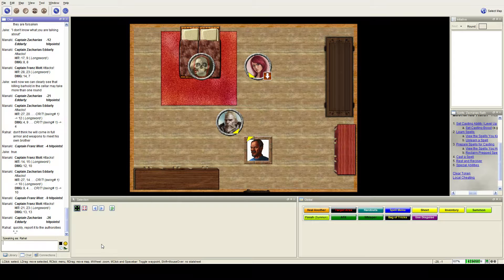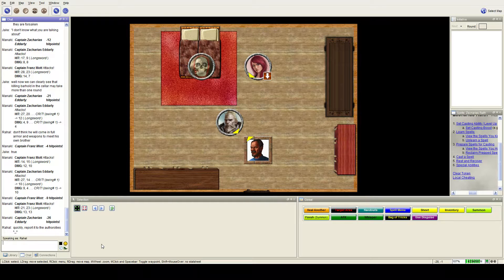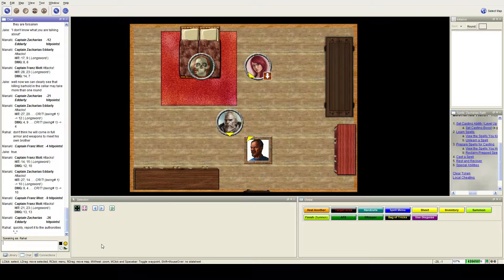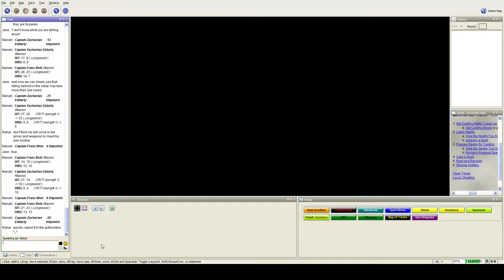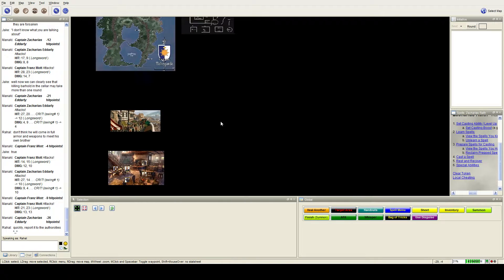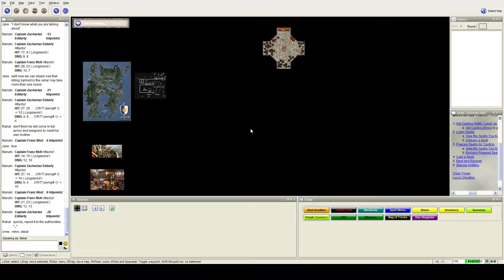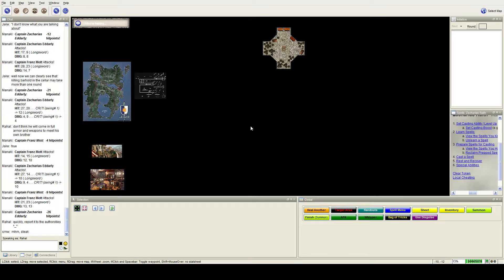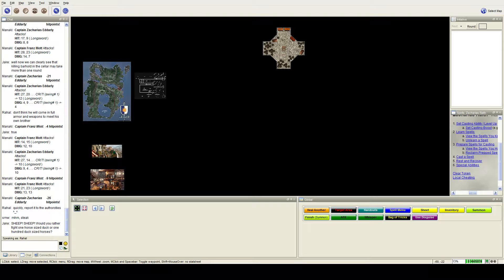Let's Play Pathfinder - Way of the Wicked session 10 part 08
The precautions we took seems very valid indeed. Phew...